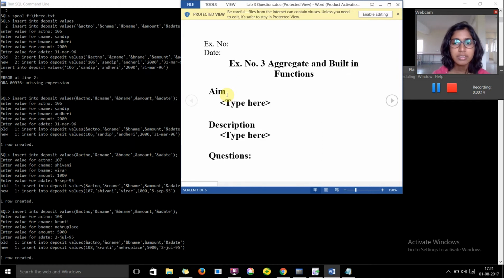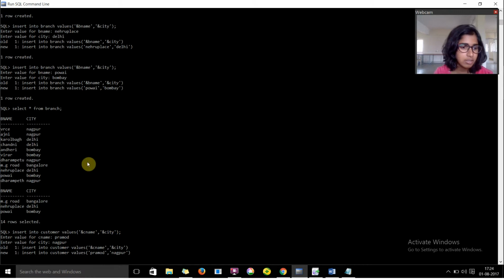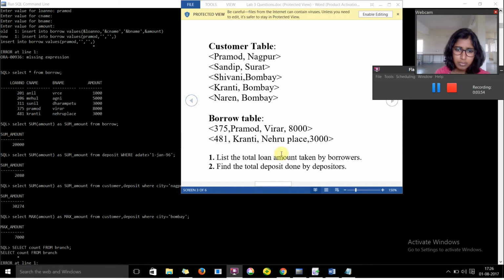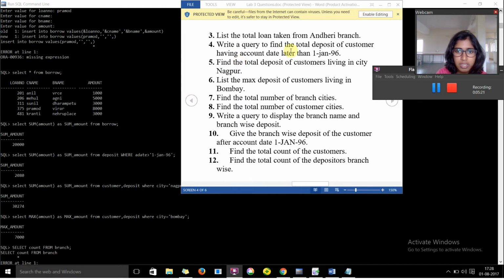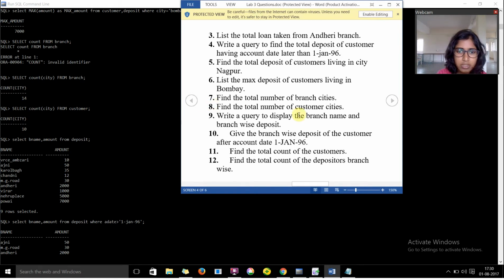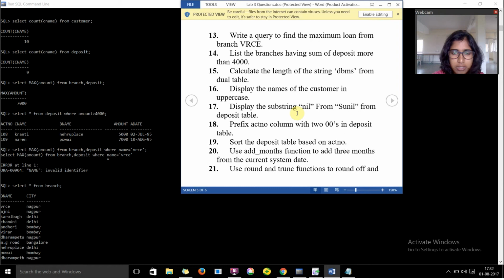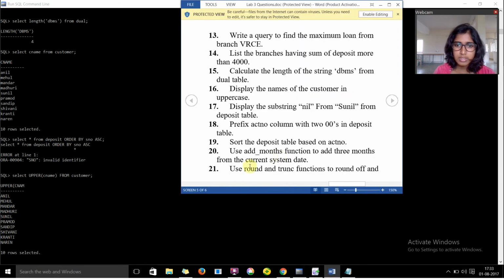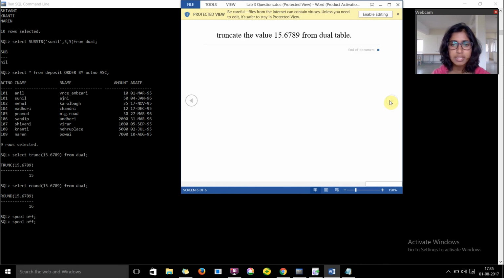ex3DBS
Anuja Mariyam
UR15CS136